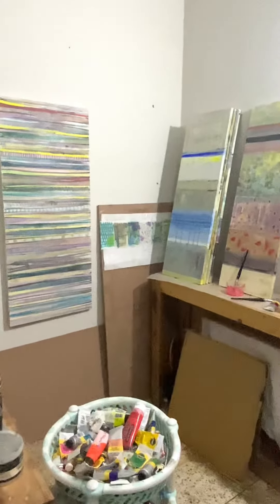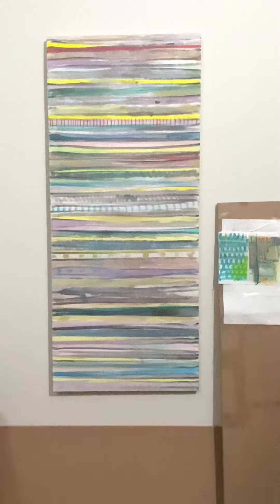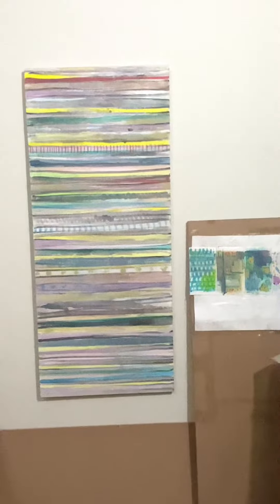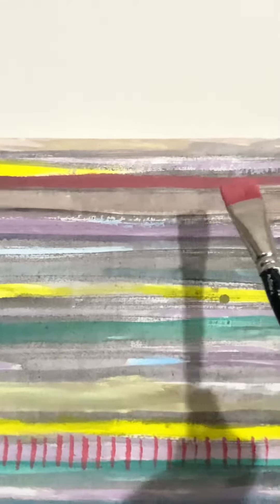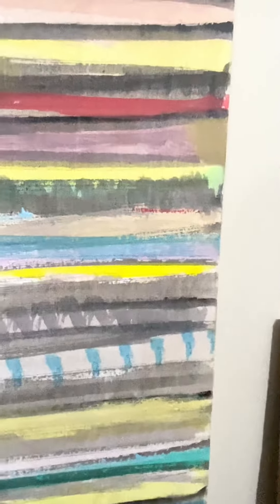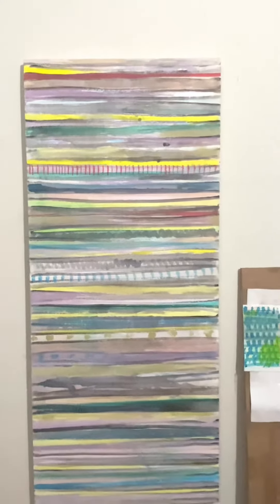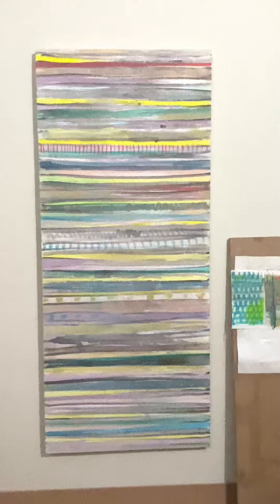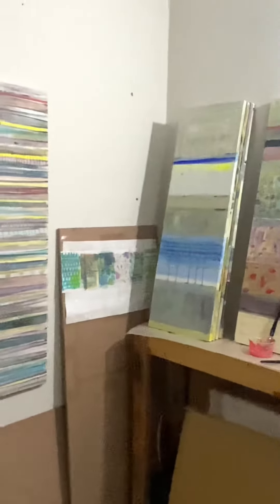Composition technique for colour selection